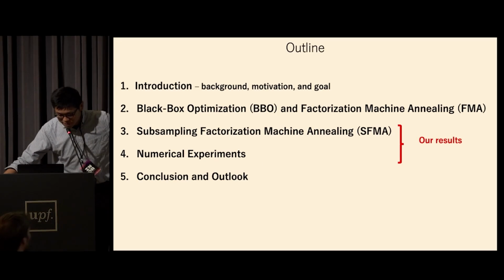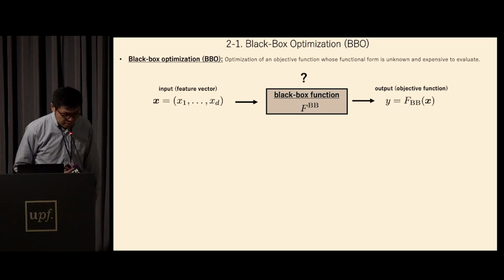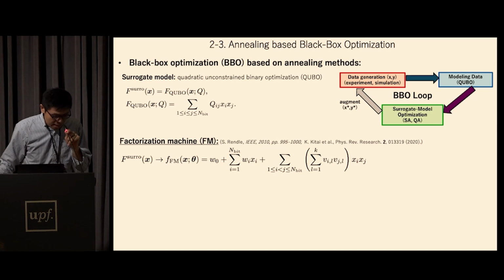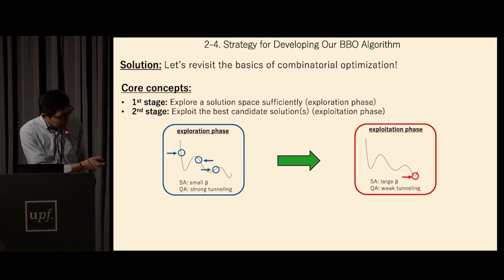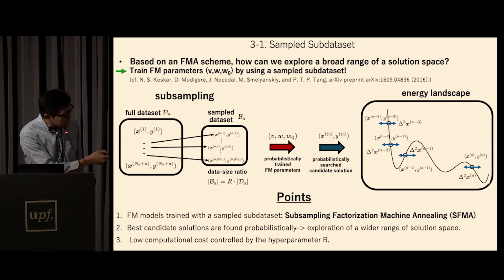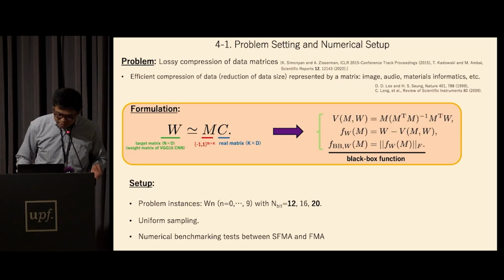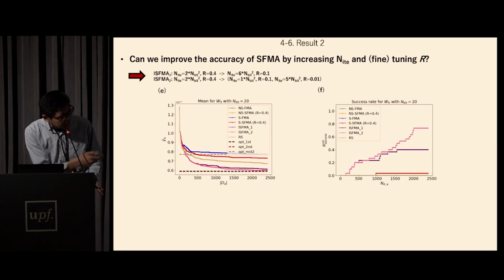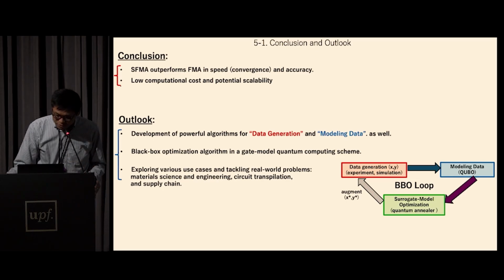INQA Conference 2025: Yusuke Hama - GQuAT, AIST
Title: Subsampling Factorization Machine Annealing

Abstract: Quantum computing (quantum annealing and gate-based quantum computing) and machine learning are state-of-the art technologies which have  been extensively investigated and have the potential to accelerate industrial advancements. In recent years, the hybrid algorithm of these two ingredients so-called Factorization Machine Annealing (FMA), which is an algorithm for solving black-box combinatorial optimization problems, has been well studied from both fundamental and applied perspectives. Such a hybrid technology is expected to be a cornerstone for tackling complex optimization problems in the real-world and creating next-generation technologies for industrial developments. Toward this goal, in this work, we develop an algorithm called Subsampling Factorization Machine Annealing (SFMA) based on FMA. The main difference between FMA and SFMA is that FMA is performed by using a full dataset whereas SFMA is executed by using a subdataset which is sampled from a full dataset. Due to this probabilistic procedure, it is expected that the exploration performance is amplified and SFMA exhibits the balanced performance of exploration and exploitation: exploration-exploitation functionality. To verify the exploration-exploitation functionality and the utility of SFMA for solving various black-box combinatorial optimization problems, we perform numerical experiments using a class of black-box optimization problems called lossy compression of data matrices, which is a technique for data compression used in, for instance, image processing. These numerical experiments are conducted by benchmarking SFMA against FMA over multiple problem instances with various problem sizes (the number of spins or qubits). As a result, SFMA certainly exhibits the exploration-exploitation functionality and enables us to find the optimal solutions with faster speed and higher accuracy than FMA. Furthermore, SFMA exhibits the potential scalability in solving large-scale black-box combinatorial optimization problems with lower computational cost. We expect that SFMA has the potential to become a building block for solving various optimization problems in the real world and advance scientific research in the fields of machine learning and quantum computing.